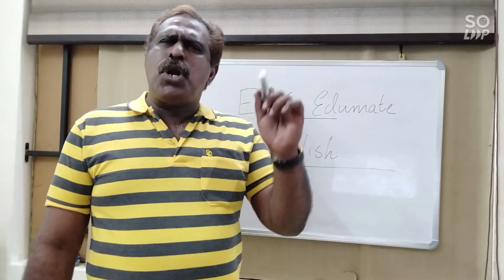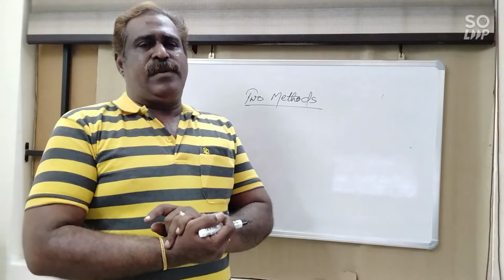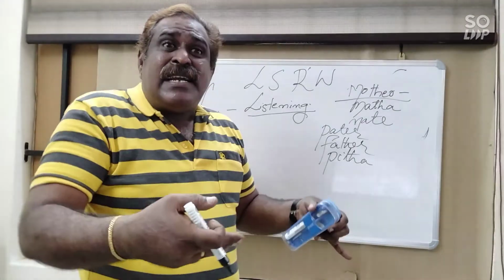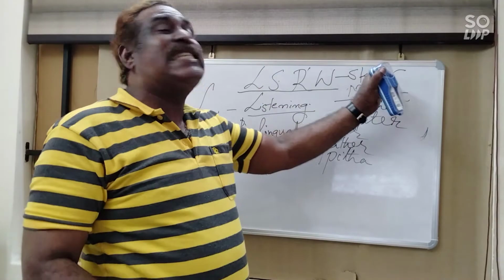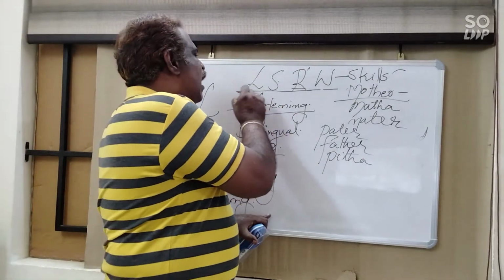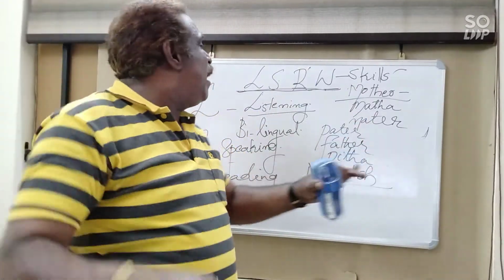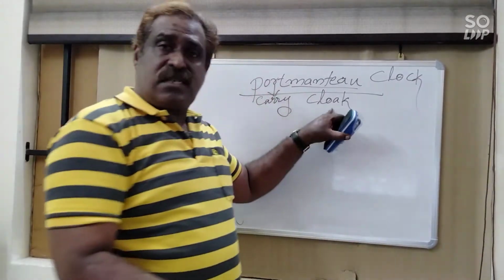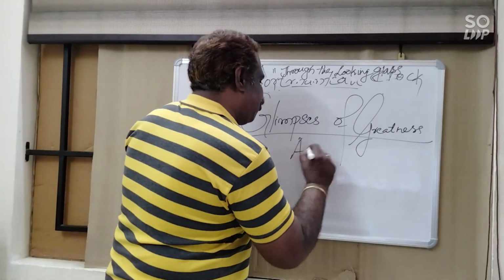INTRODUCTION ... APPROACH TO ENGLISH PLUS ONE...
This video features the general awareness of  English of class plus one...